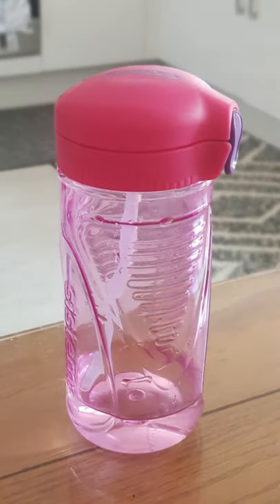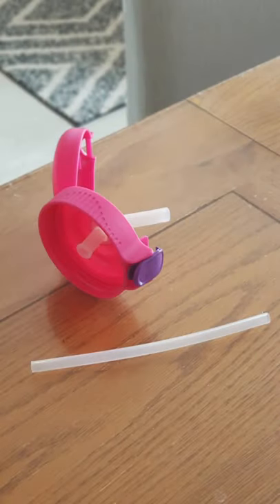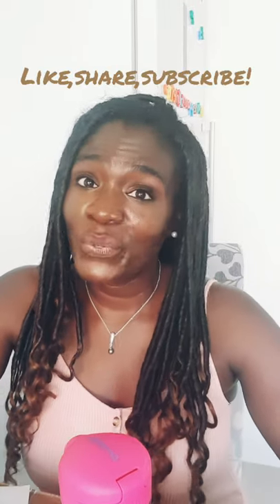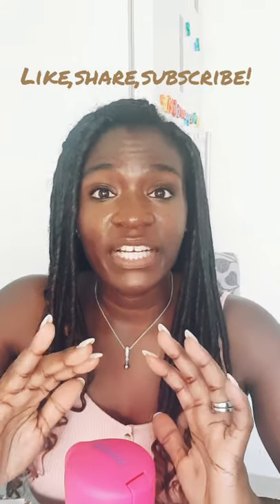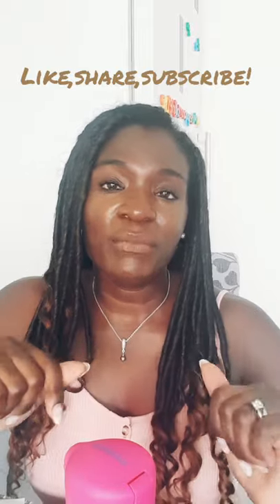How I rate the Sistema quick flip Tritan bottle